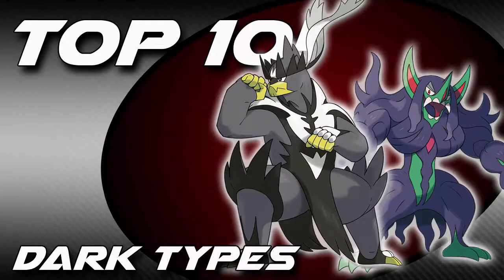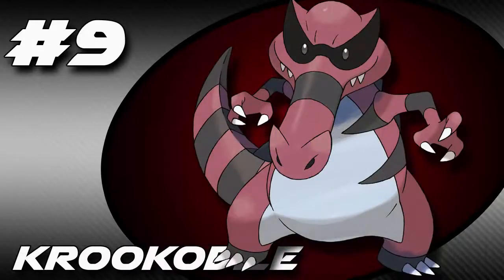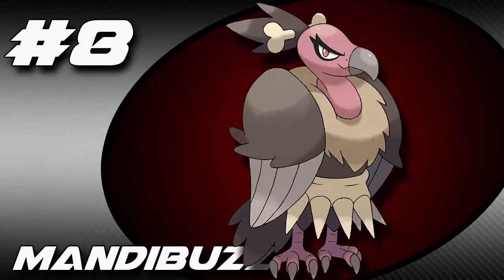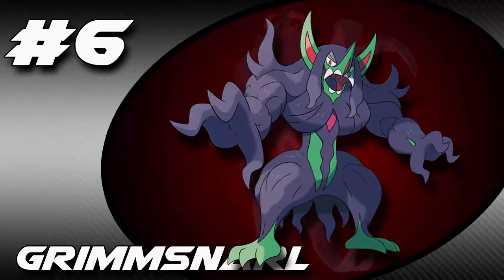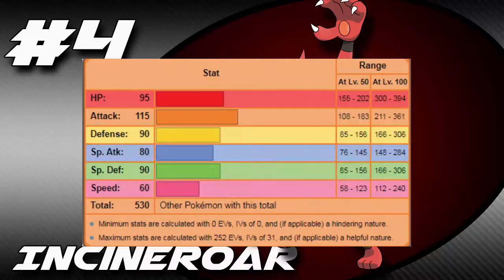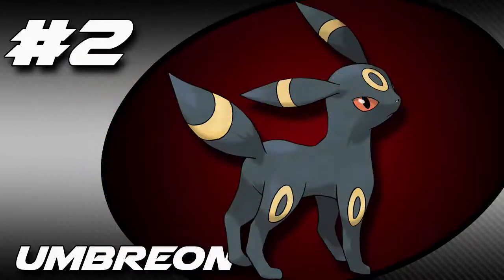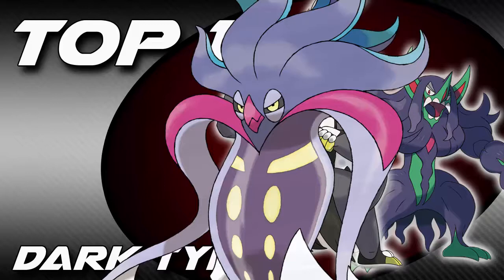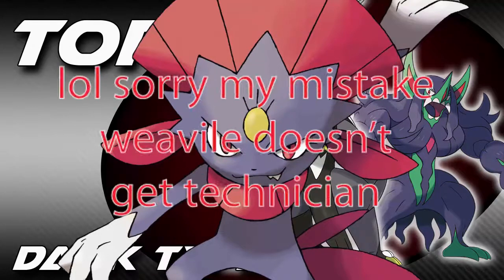Top 10 Best Dark Types! - Pokemon Sword and Shield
Today's Top 10 list discusses the best Dark types in Pokemon Sword and Shield! It goes over the Isle of Armor DLC Pokemon as well!